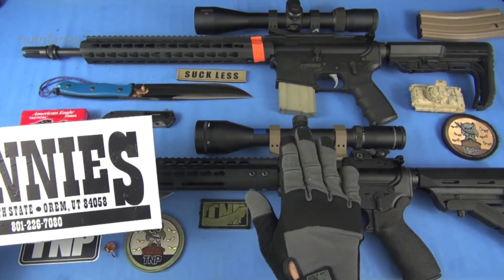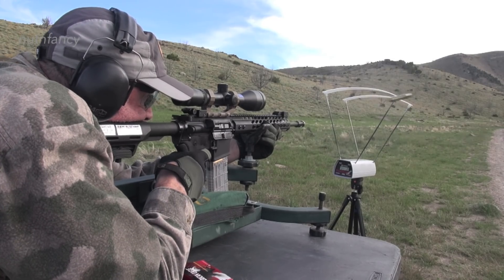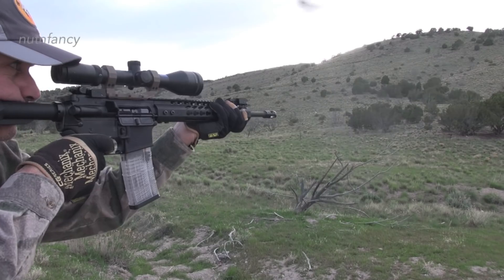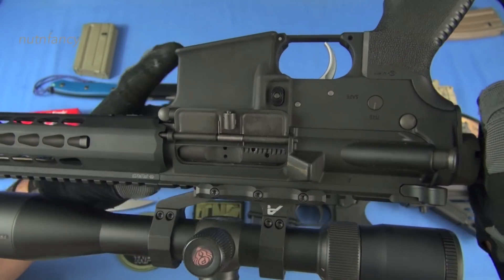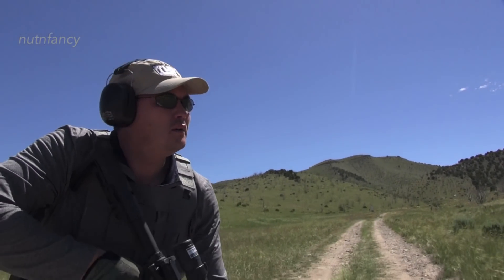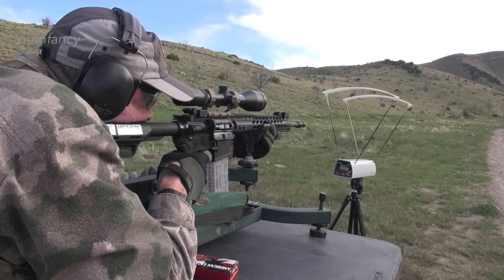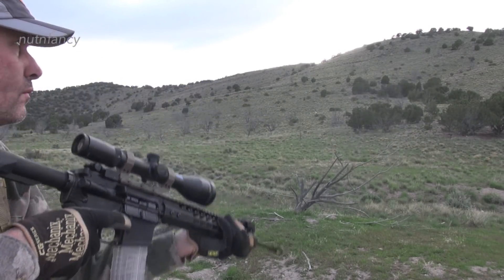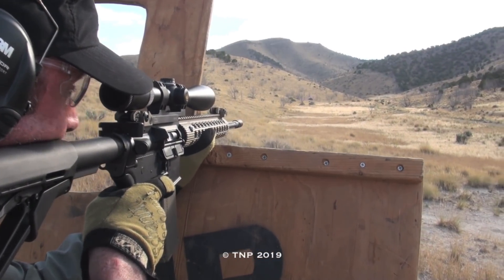Bushmaster Minimalist vs Anderson AM15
Black rifles alive in TNP...ah yeah!  You have spoken and said you want TNP black rifle reviews to continue.  Here we have a two for one review: Bushmaster Minimalist vs an Anderson AM15 lightweight build (by Gunnies).   Both are lightweight AR15s with promises of reliability, great ergos, accuracy, and time savings for you (you won't have to source, build your own...often spending lots more).  Several desert excursions with these weapons ensued with the crew and my choice for the win might surprise you!

Filmed Feb 2019

Check out G's new webstore   gunniesonline.com
I receive no money or perks from Gunnies btw.

Vortex StrikeEagle 1-8x24mm Illumin. SE-1824=1, xlnt high value AR scope shown
Leupold VX6  #1204411-Illumin. no longer being made but you might find it on secondary market...great scope!